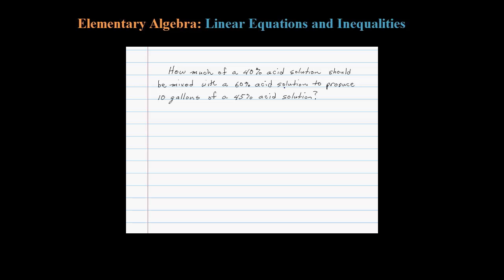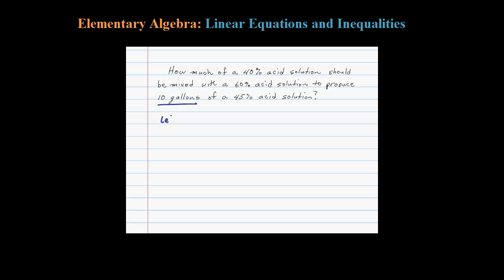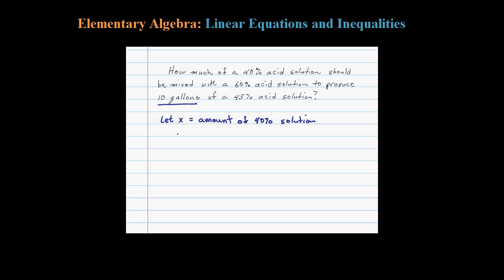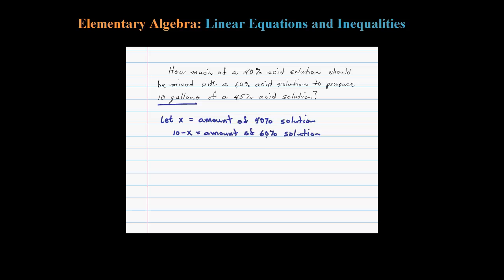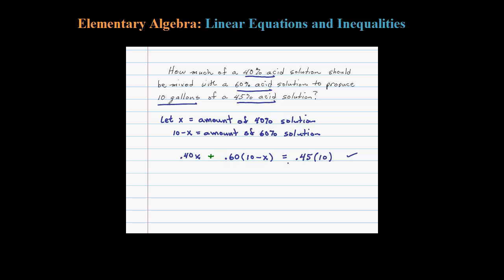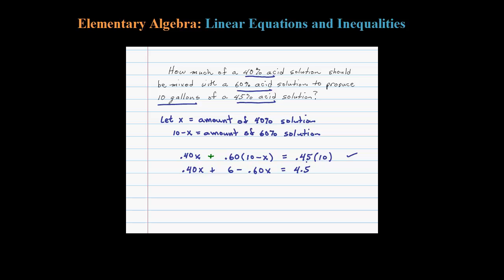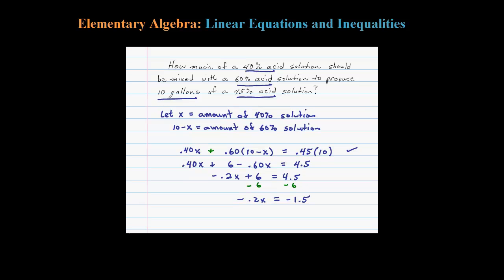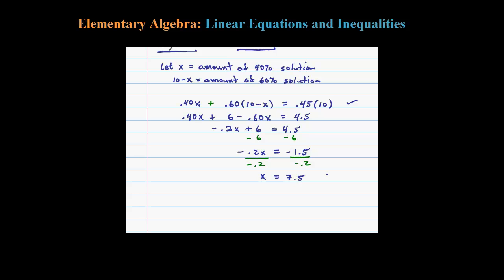Mixture of Two Acid Solutions of Certain Percentages Word Problem